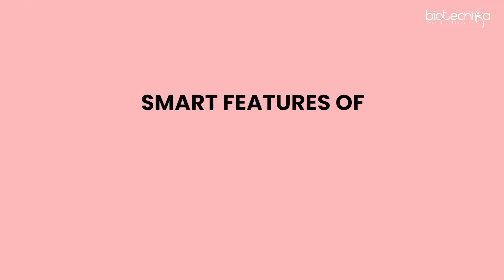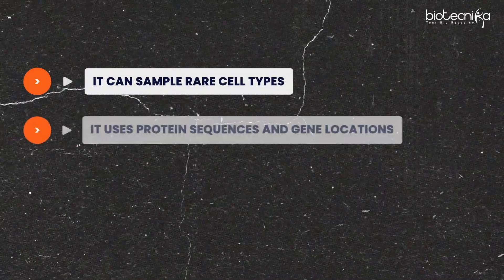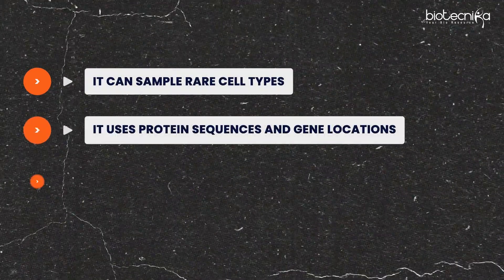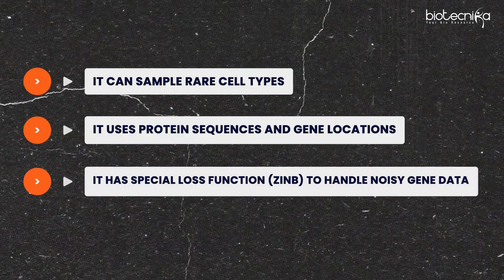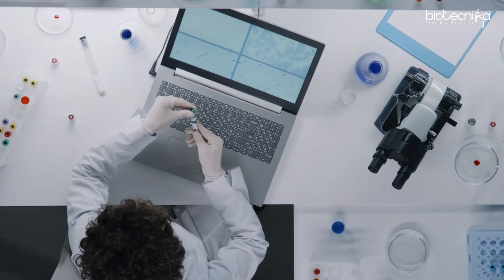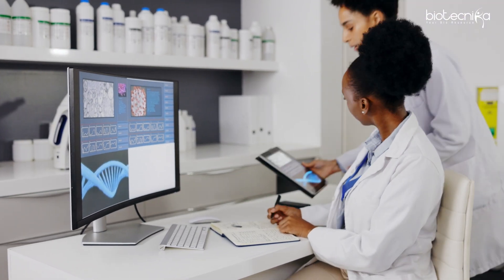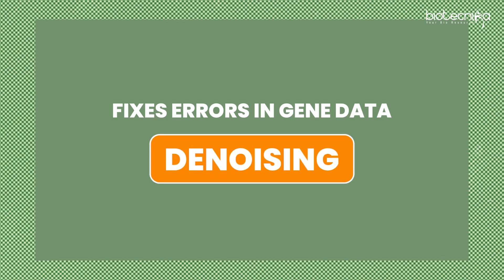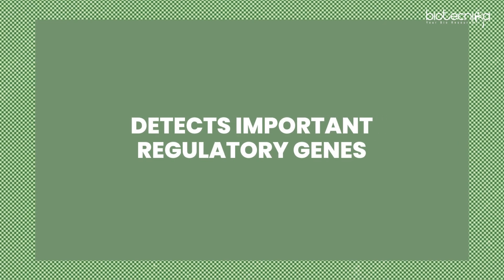How AI is Revolutionizing Disease Biology — 4 Breakthrough Tools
Artificial Intelligence is transforming the way we understand and fight diseases. From predicting disease outbreaks to designing life-saving drugs in record time, AI is opening doors to discoveries that were once impossible.

In this video, we explore 4 cutting-edge AI tools that are revolutionizing disease biology. These innovations are helping scientists decode genetic patterns, simulate drug interactions, analyze complex biological data, and even design personalized treatments. Whether you are a student, researcher, or biotech enthusiast, you’ll see how AI is becoming an essential partner in biology and healthcare.

🌟 Discover how AI is speeding up drug discovery
🌟 Learn how gene analysis is becoming smarter and faster
🌟 See real-world examples of AI in disease research
🌟 Find out the skills you need to work at the AI-biology intersection

AI & ML in Bioinformatics & Computational Biology – Industrial Training Program
🚀 Master Artificial Intelligence & Machine Learning applications in bioinformatics and computational biology with our intensive industry-ready training.
✅ Includes:
Hands-on Project Work
Real-world Data Analysis
Paper Publication Assistance
Expert-led Live Sessions
Industry-recognized Certificate

💡 Ideal for students, researchers, and professionals aiming to boost their career in AI, ML, and computational biology.

If you’re passionate about biotech, bioinformatics, and the future of medicine, this is a must-watch!